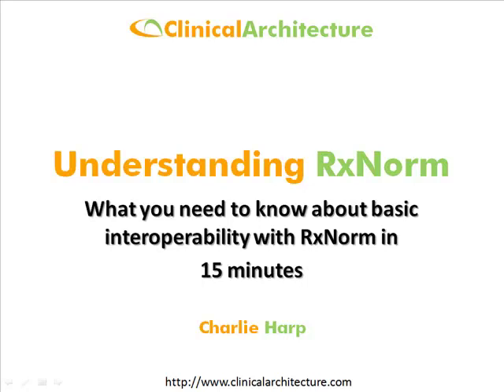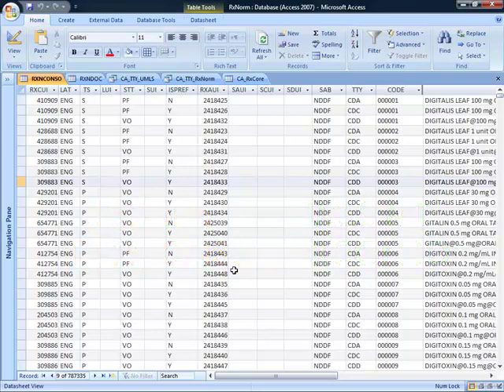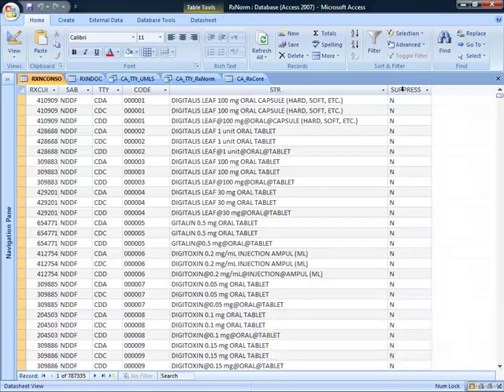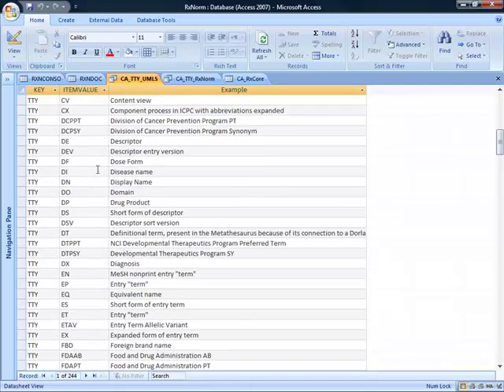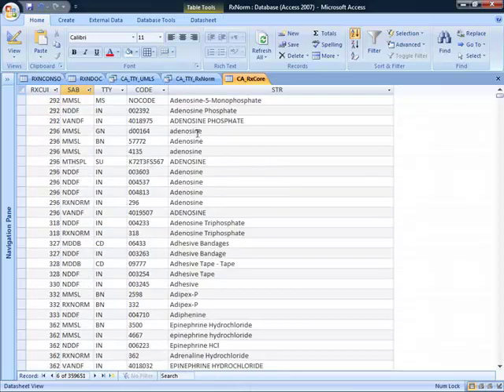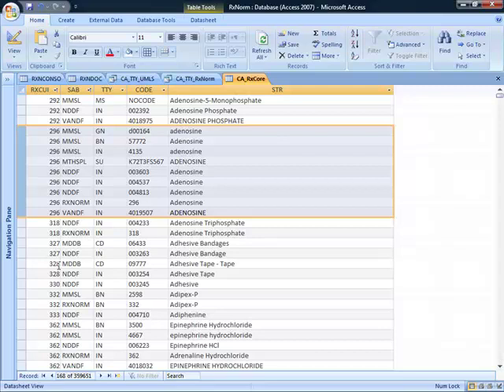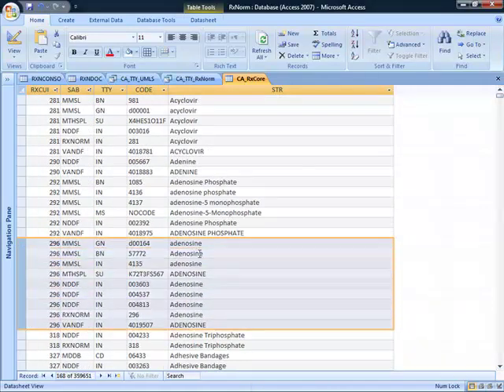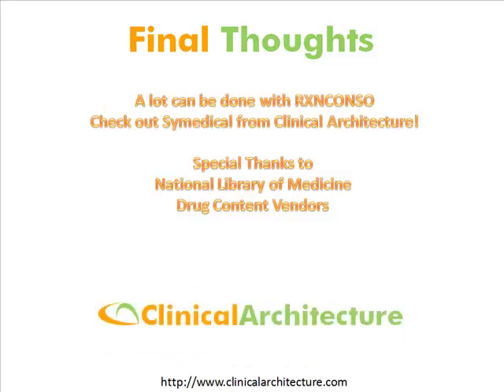RxNorm - Basic Interoperability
This video provides a basic overview for using the RxNorm data files provided by the National Library of Medicine for clinical interoperability.